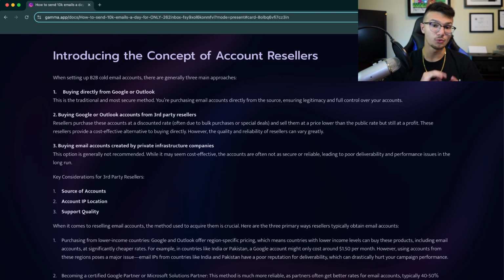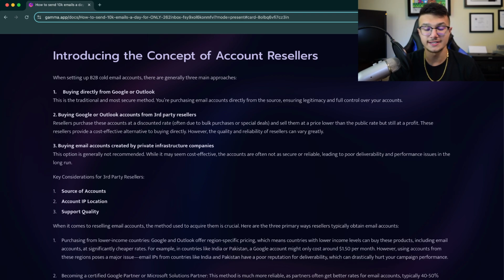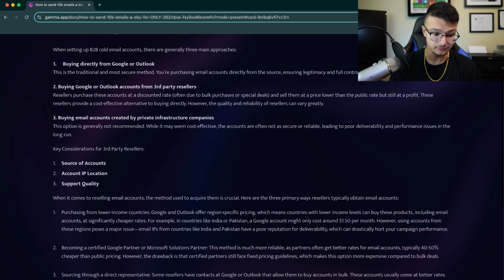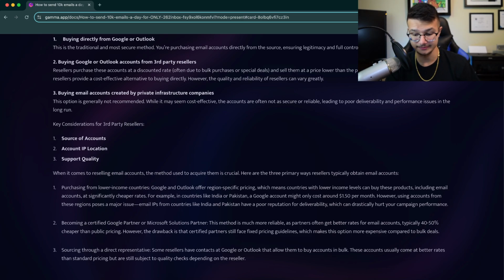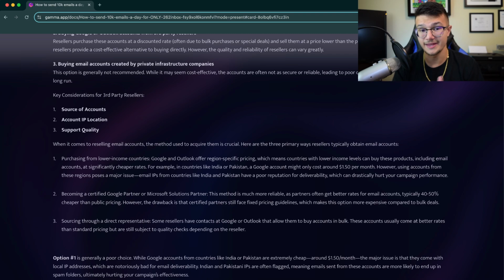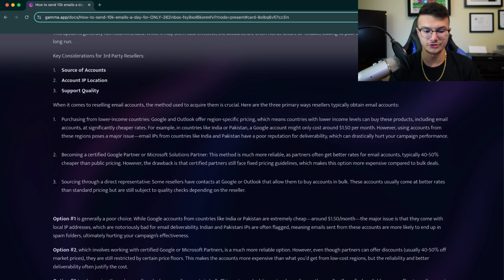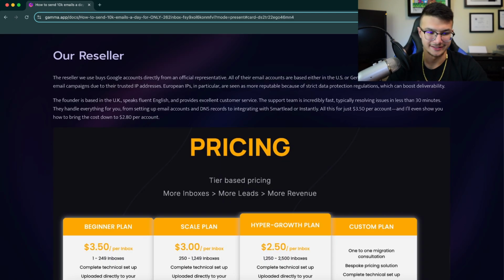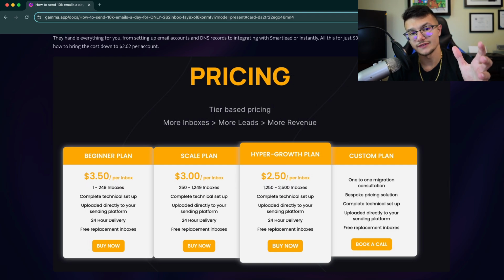How we're sending B2B Cold Emails for ONLY $2.62 per Google Inbox (NEW METHOD)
In this video, I discuss how a method to get Google Inboxes for 65% cheaper than the public price.

Are you interested in 24+ hours of content on lead generation, 8+ free scrapers, our real client scripts, 10 hours+ of REAL sales calls, website/vsl/hiring/contract templates, 3 weekly coaching calls, discounts on software, custom tools & a community to learn from? Check out Lead Academy:

The offer is simple. $99 a month - no minimum commitment. Full refund if you don't like it.

If you want to be more conservative - we also offer a $49/month plan as well.